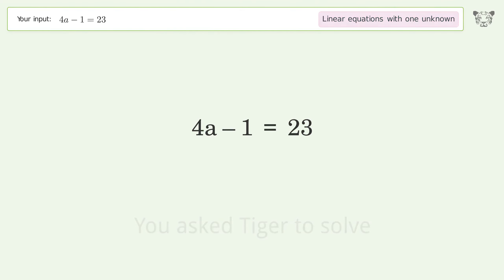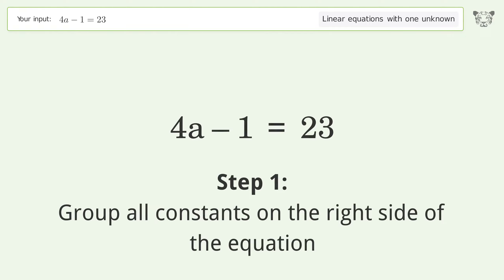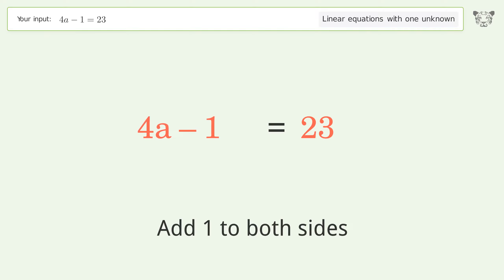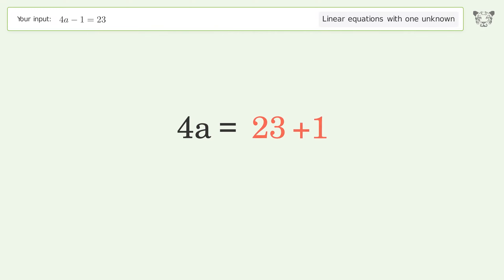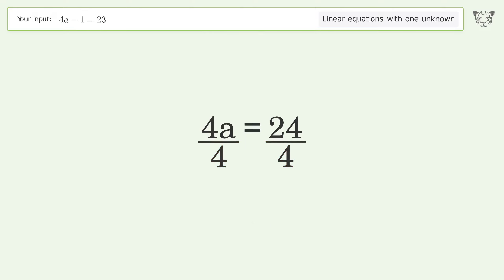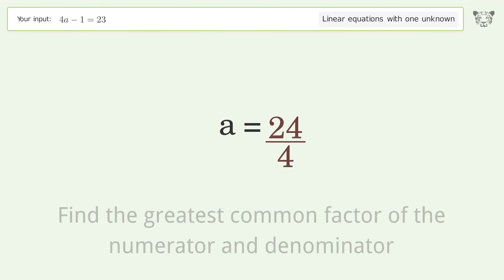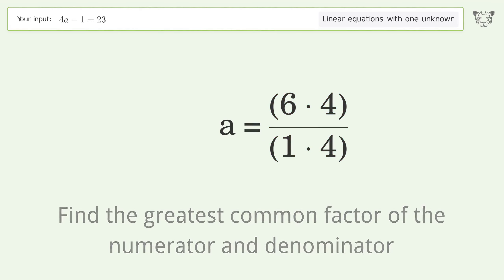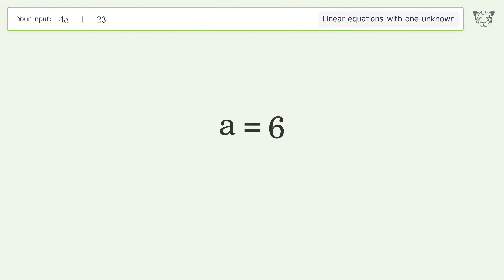Solve 4a-1=23: Linear Equation Video Solution | Tiger Algebra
Struggling with 4a-1=23? Watch our step-by-step video on Tiger Algebra to master this linear equation effortlessly.